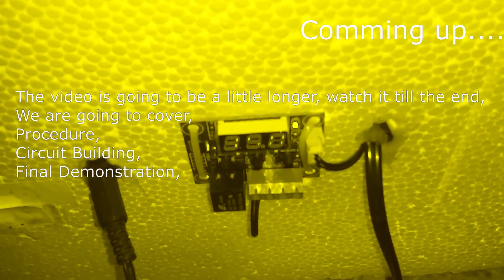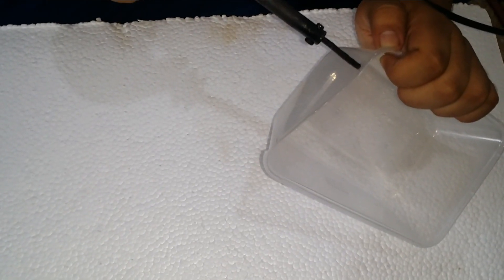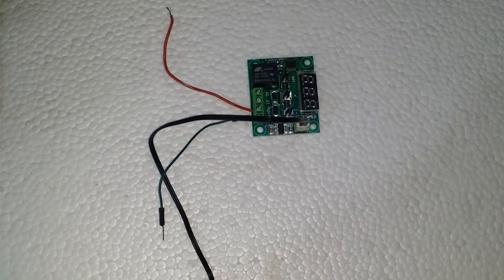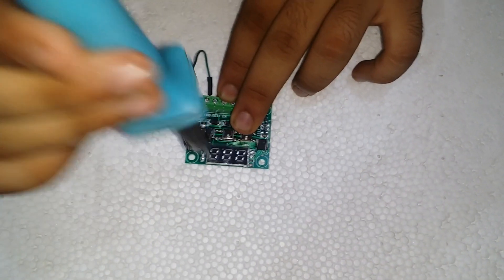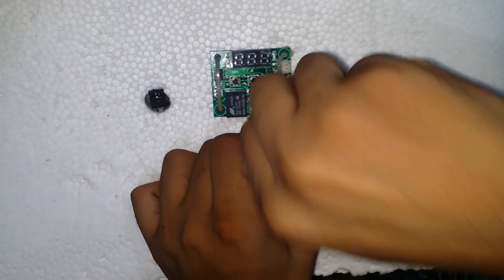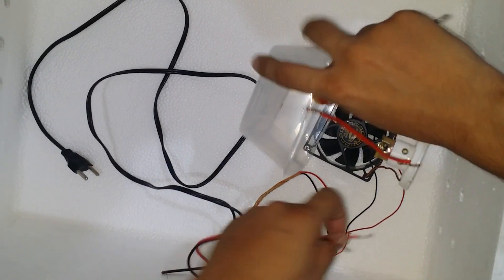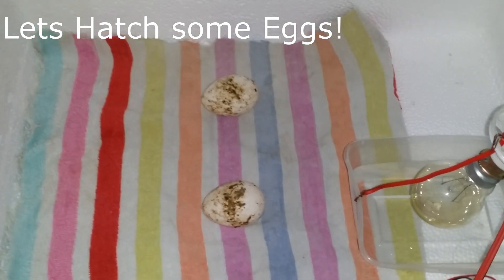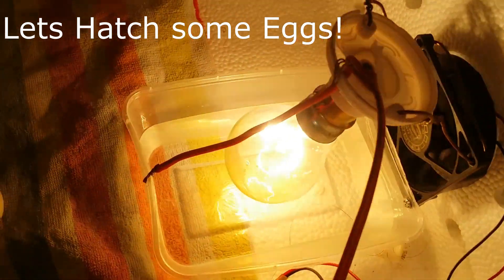How to make an egg fertilizer at home! | Build an Incubator to hatch eggs! | Complete Tutorial!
In this Video we are making an egg fertilizer at our home, also known as an incubator.
Incubator is a device in which we place some eggs under heat and humidity and hatch those eggs under certain period without any need of hen.
An incubator should be able to set the perfect environment and conditions, like heat and humidity for an egg to incubate, as it can vary different conditions and factors required for the process of fertilization. Incubator plays the role of a hen in short!
Equipment used:
1. Water
2. Fan Dimmer
3. Electric Bulb (Wires)
4. Glue
5. Temperature and Humidity Meter.

A tutorial like this can be very helpful for those who are just starting the hatching of eggs with low investments or in case of any emergency.

***Try it***
**Learn something new**